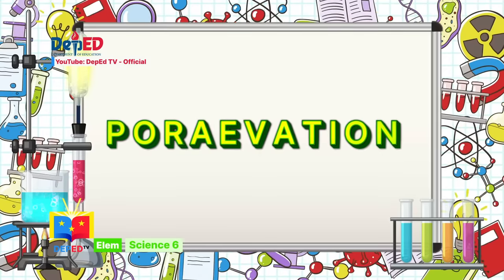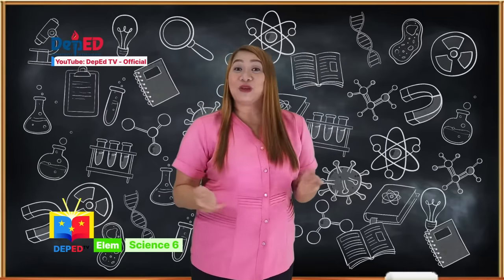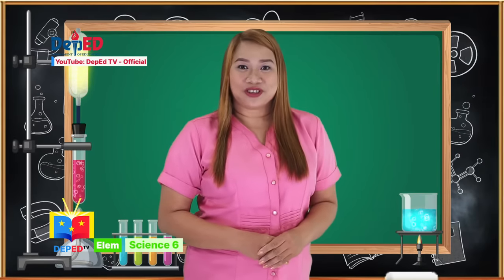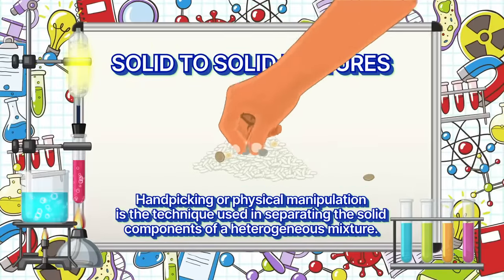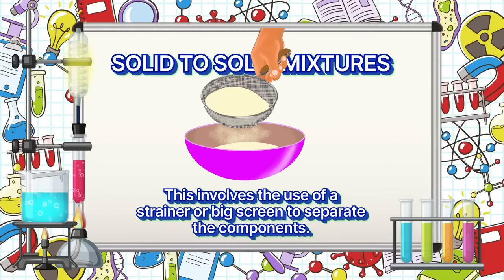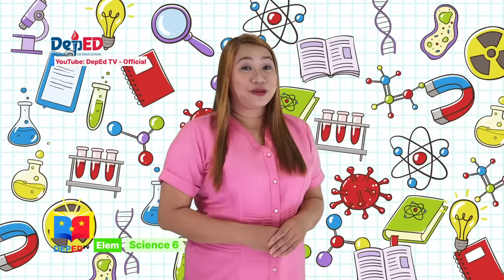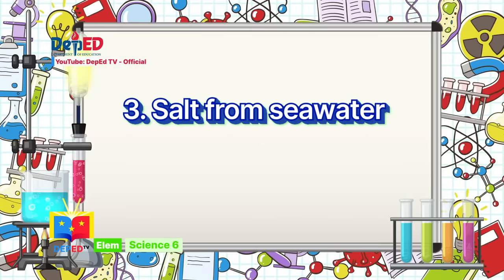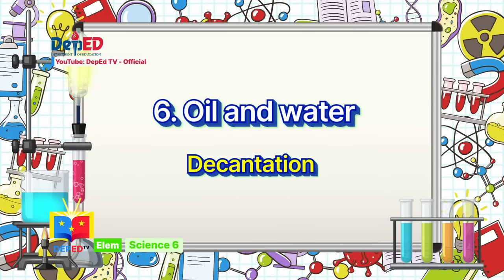Grade 6 Science Q1 Ep 11 Separating mixtures through filtering, sieving, evaporation, decantation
Quarter 1
Episode 11 : Separating mixtures through filtering, sieving, evaporation, decantation and using magnet
Teacher : Keziah Anne  Procianos